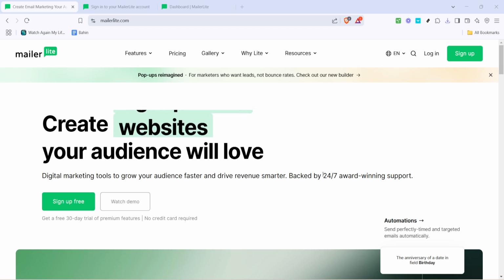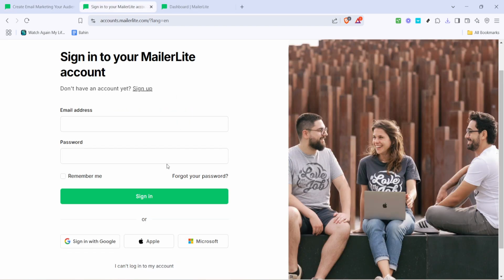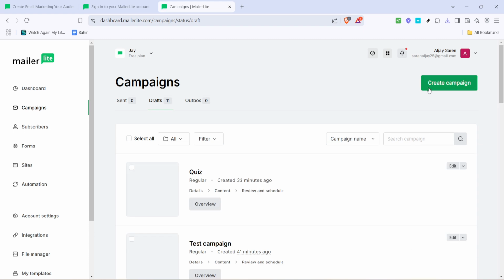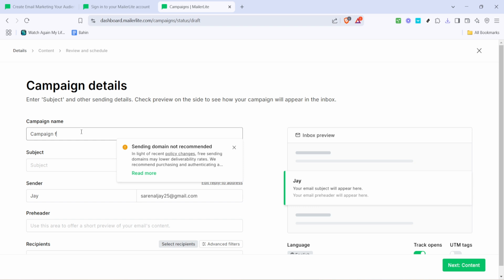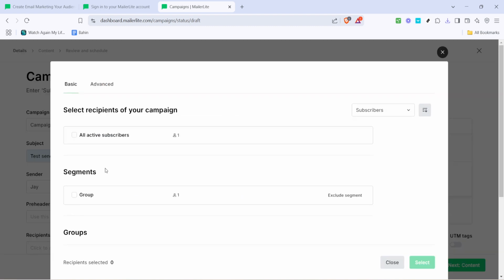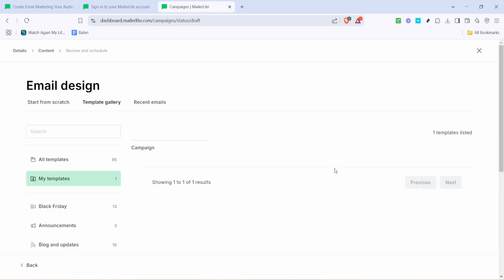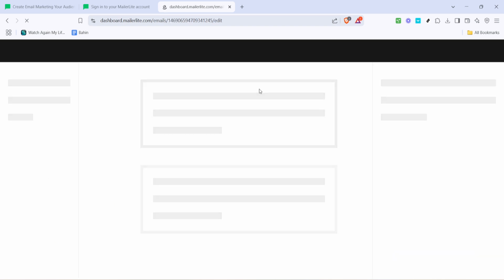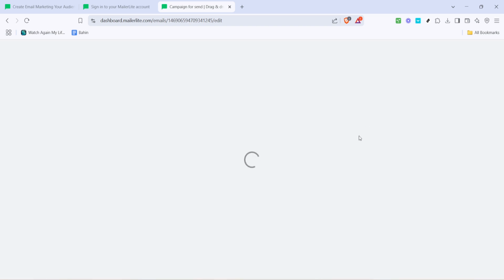How to Send Out Emails on Mailerlite (easily) (Full 2025 Guide)